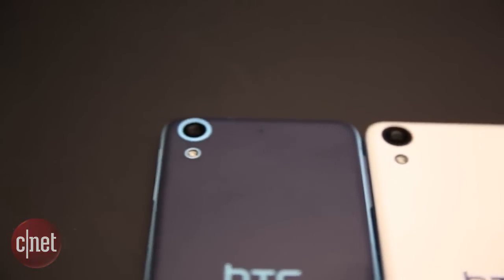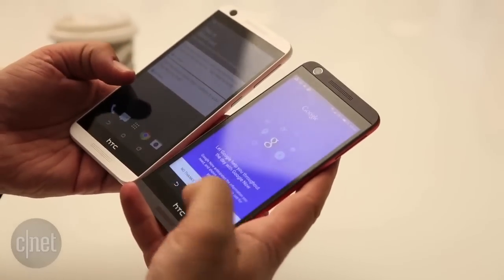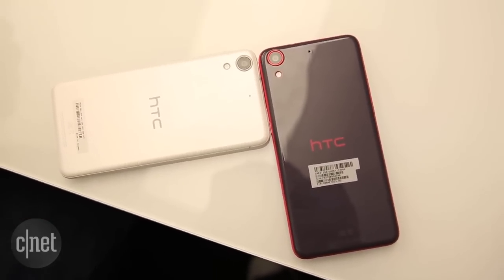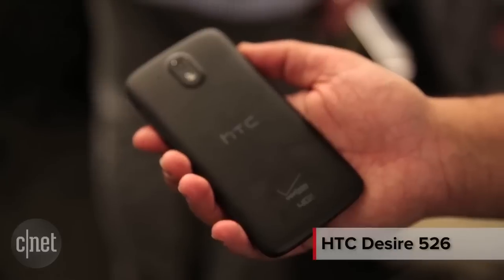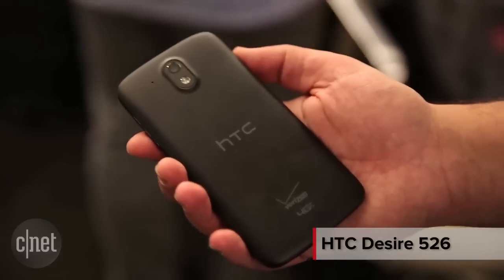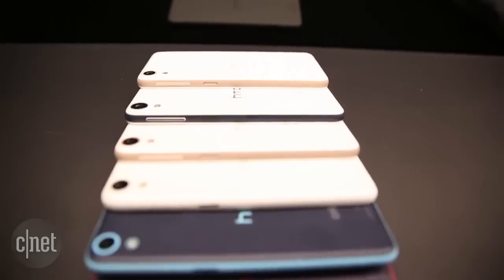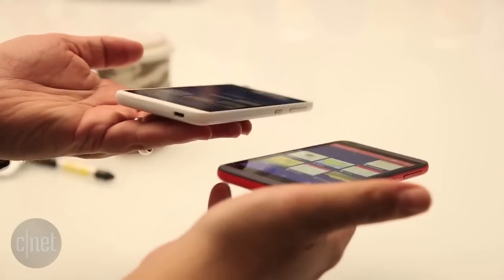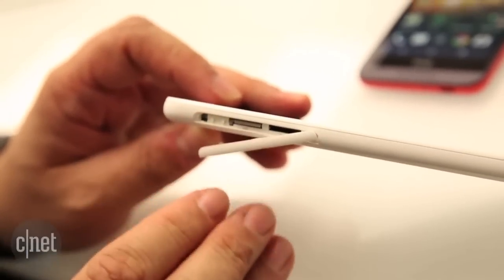HTC goes across carriers with Desire 520, 526, 626 and 626S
Mid-tier features and few surprises, but the new HTC Desire phones could at least be affordable, all have LTE and run Android Lollipop.